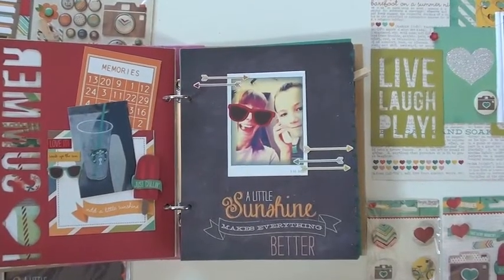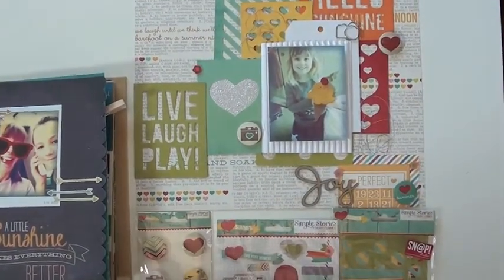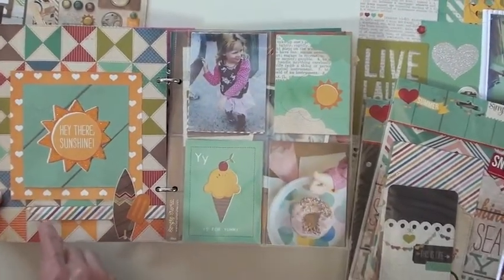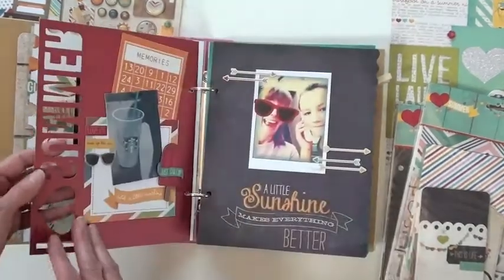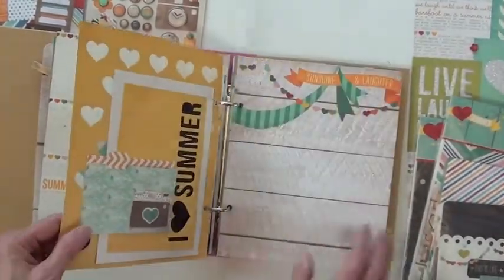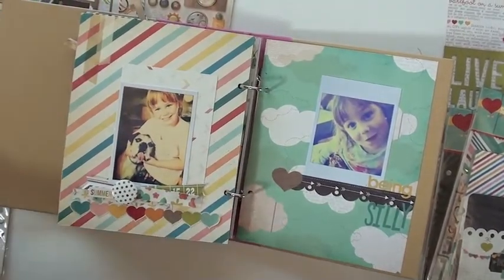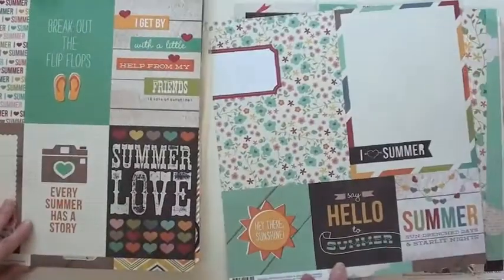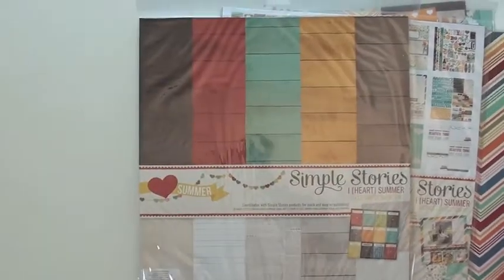New Simple Stories I Heart Summer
NEW Simple Stories
Simple Stories I Heart Summer. Warm, blissful days, lazy afternoons and fabulous starry nights! You will find all of this and more with Simple Stories colorful, carefree and fun in the sun collection. Enough of the winter already - it is time for summer and the New Simple Stories I Heart Summer Collection! Inspired by trips to the shore, Nantucket boardwalks and long, hot sunny days, Simple Stories I Heart Summer Collection is just what the doctor ordered to leave those cold winter days behind.